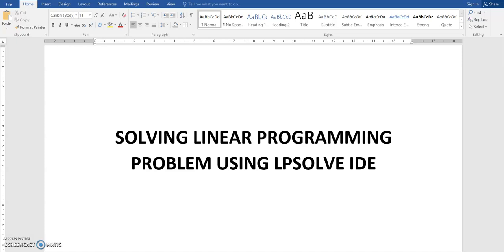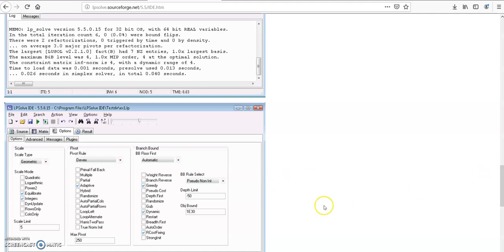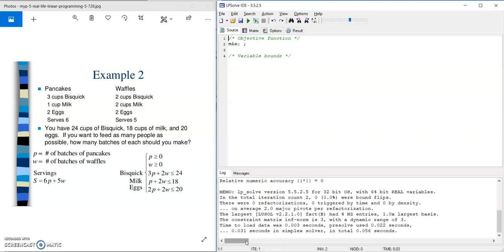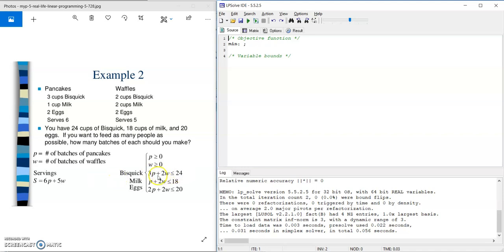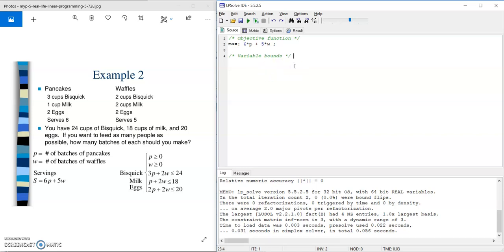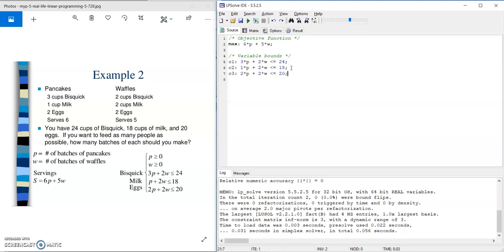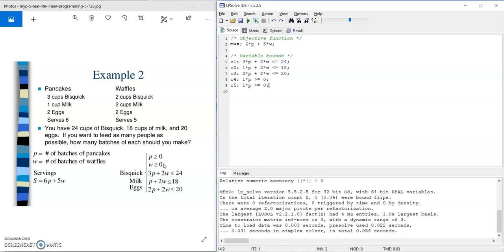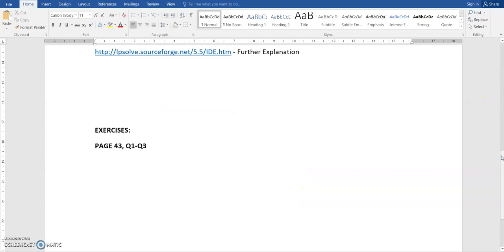Individual Assignment DPP11203 En Zainal Ts Dr Suliadi Firdaus Sufahani 01913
I don't own LPSolve IDE and the example. I'm just showing the way to how solve the example through LPSolve IDE.